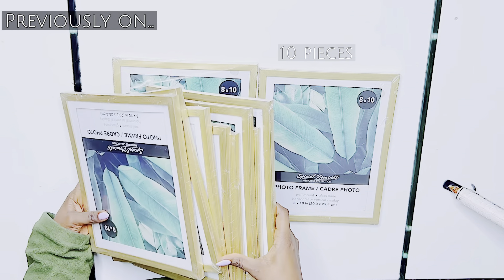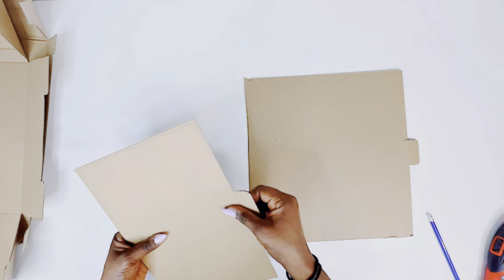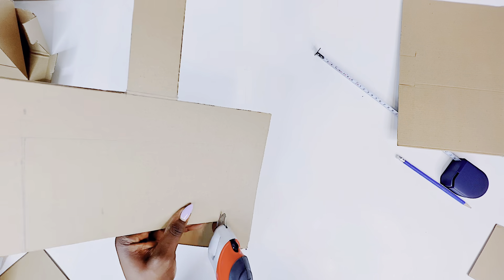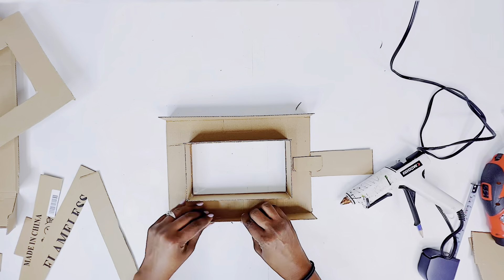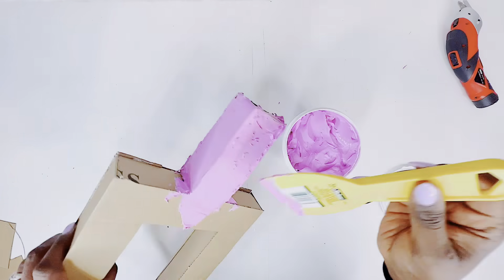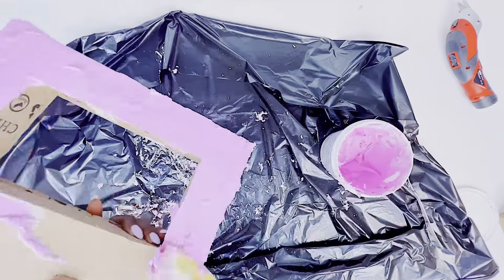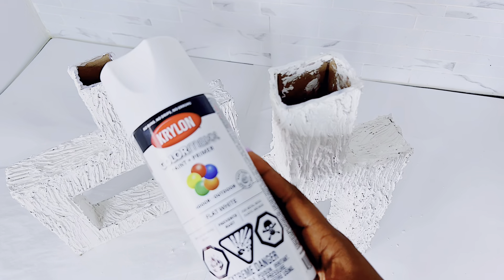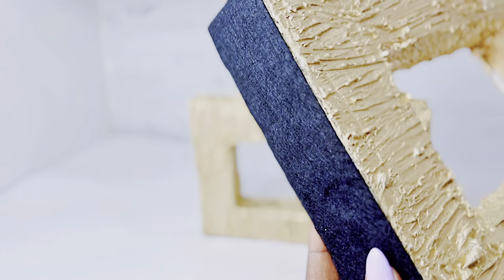SEE HOW SHE makes expensive looking decor using Cardboard boxes| DIY Accent Hollow Vases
In today's video, I will be making expensive looking décor out of cardboard! DIY Decorative Hollow Vases or DIY accent vases for an easy Room Décor on a Budget. I have made wall art out of cardboard as well as sculptures, so i decided to try make something different from cardboard - DIY decorative vase set that is Z Gallerie inspired and also Wayfair inspired. The white version looks like an Anthropologie inspired DIY as well. I hope this easy cardboard home décor DIY inspires you on your next DIY.

Happy Crafting!

**Supply List**
- Cardboard boxes
- Sparkling paste
- Gold Spray paint
- Felt fabric
- Hot glue

I AM SOCIAL - COME SAY HELLO!
 ITEMS USED IN MY VIDEOS:
-- Electric cordless operated cutter -